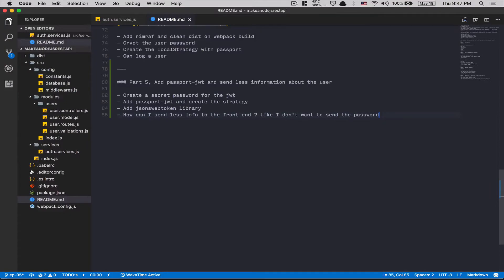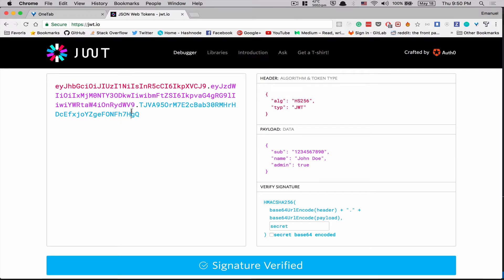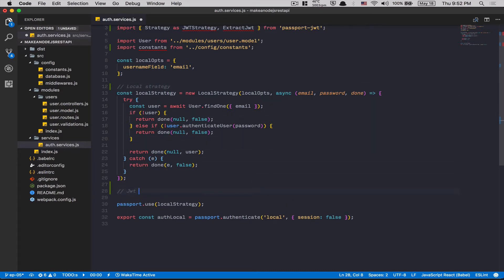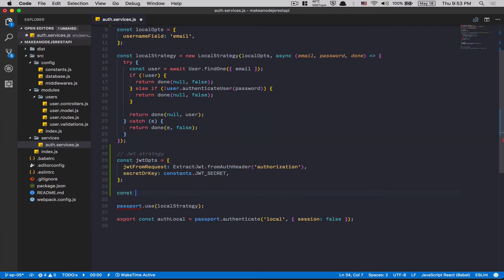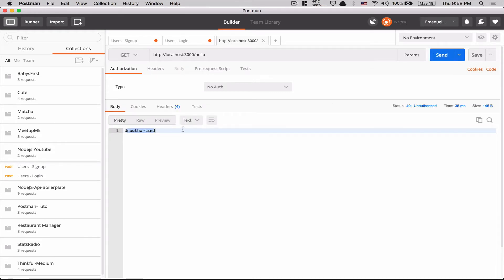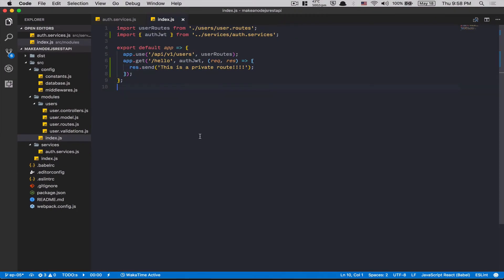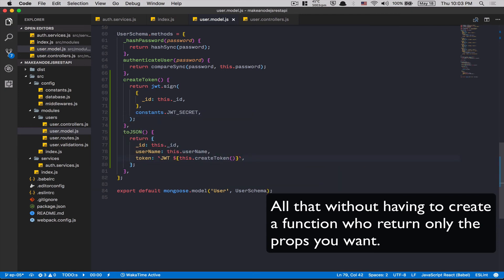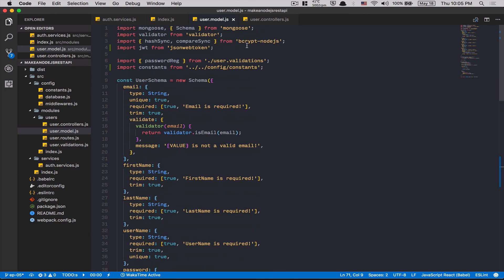Create a NodeJS + MongoDB Rest API [Part: 5]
In this part we add JWT authentication with passport-jwt and we also make use of the toJSON methods of mongoose.